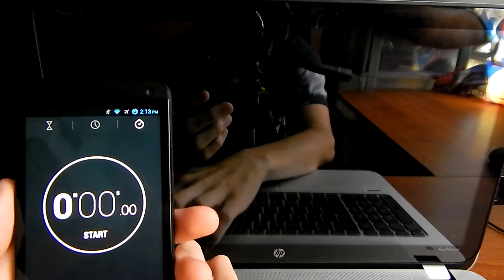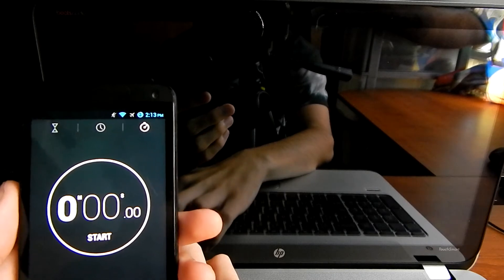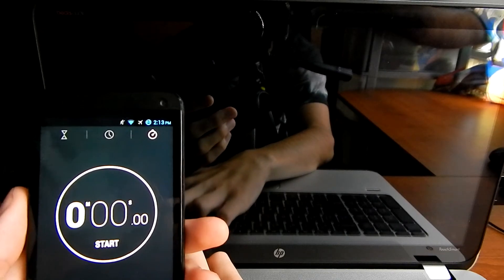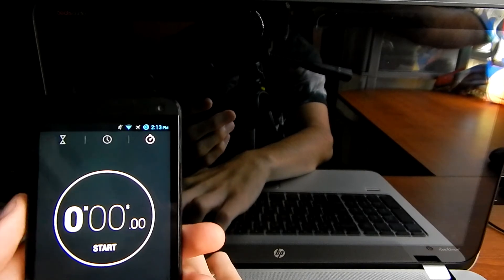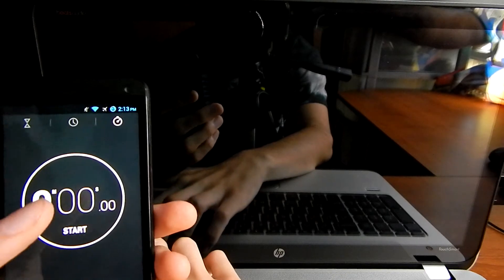Hp Envy Touchsmart 15t-j000 Boot Time Review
If you guys would like to play with me on any game,
My steam account is : TheBest100028
My Skype for chatting is also : TheBest100028
My Xbox 360 Gamertag is : TheBest100028